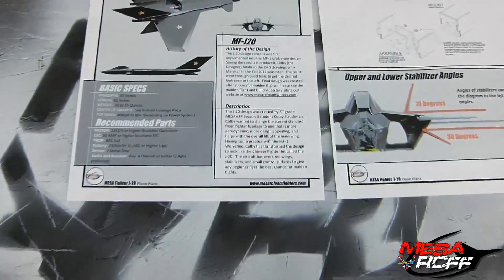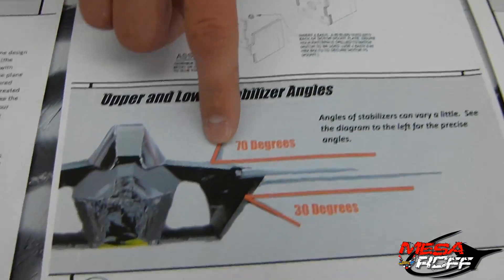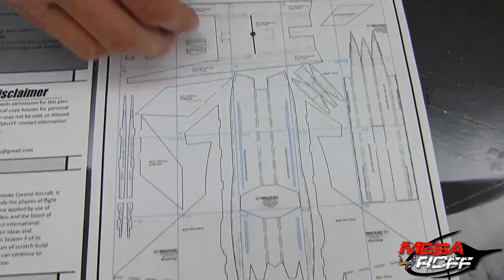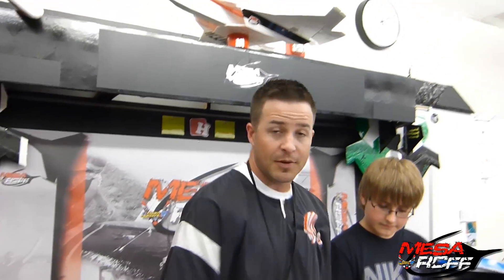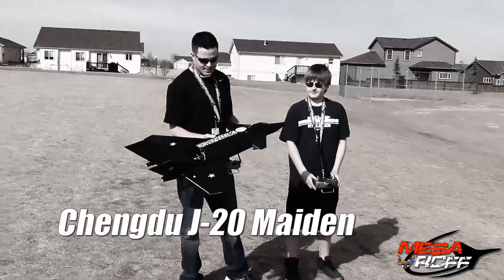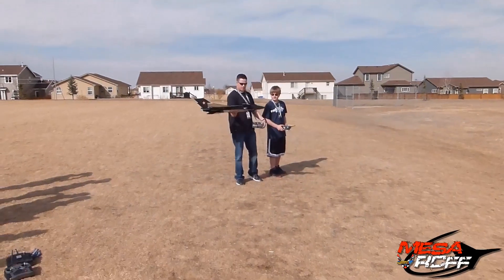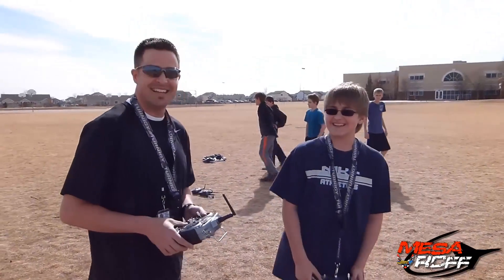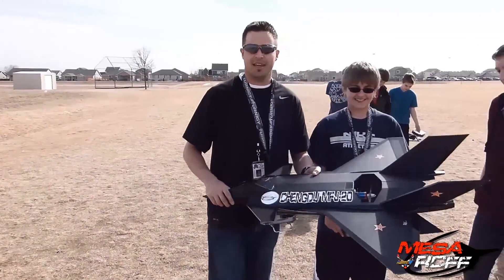MESArcFF - J-20 Scratch Build - STUDENT PROJECT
EPS 32. This Episode features Part 3 of the J20 series with 8th grade student Colby as the plane designer.  This episode also shows the completion of the plane and its maiden flights.  The J20 flew great and it is one of our top design builds.  The build video will soon follow, so stay tune to learn how to put this plane into action.

As always, thank you for supporting the MESArcFF program,

Jake Marshall
MESArcFF Director

MESArcFF Productions
Camera: Harrison
Pilot: Colby
Editing: Zac and Joey
Director: Marshall